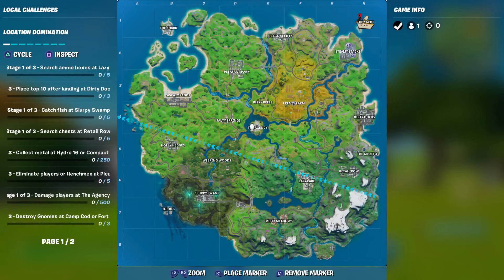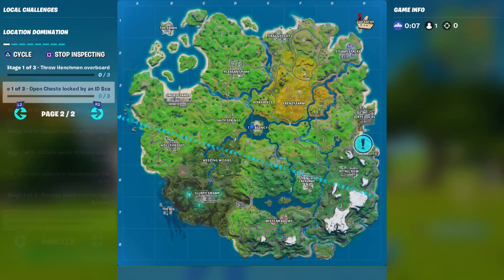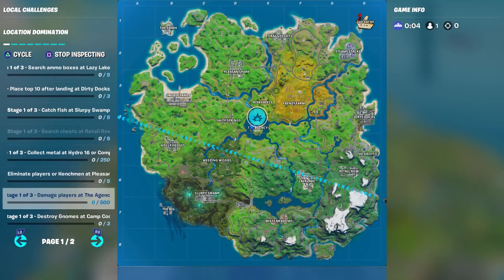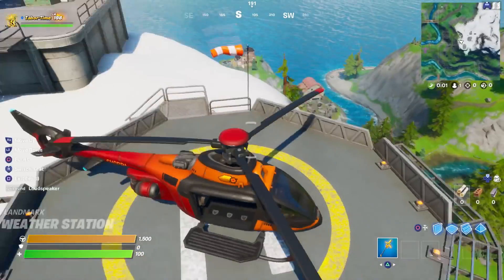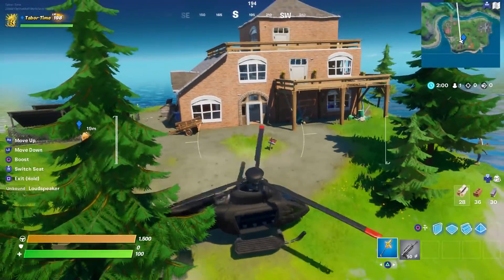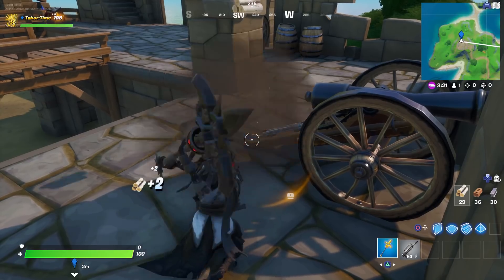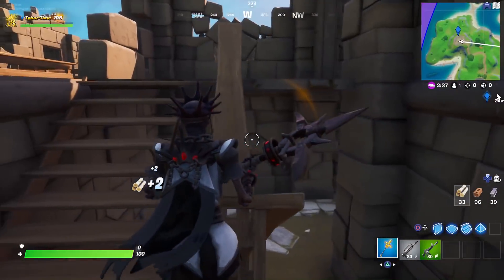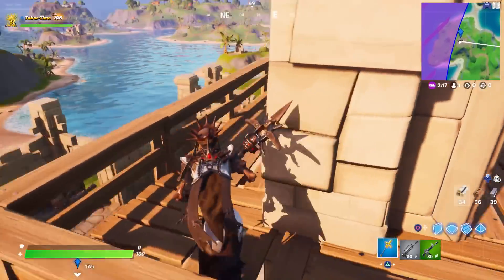DESTROY GNOMES AT CAMP COD OR FORT CRUMPET - New "Location Domination" Challenges!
There's a whole bunch of new challenges today.  I cover the only challenge worthy of a video so far.